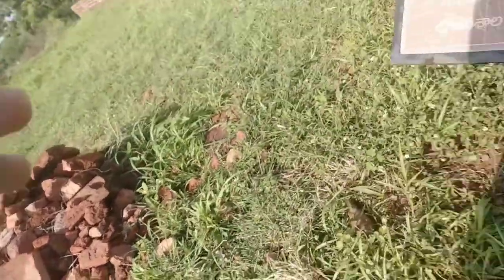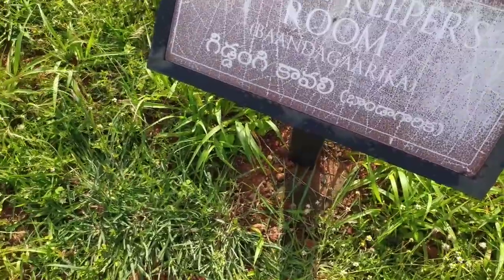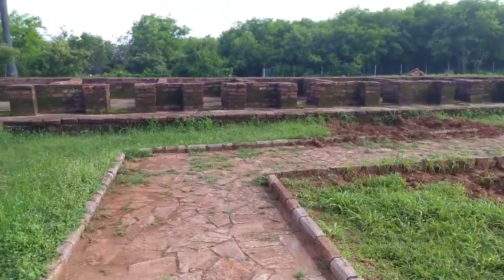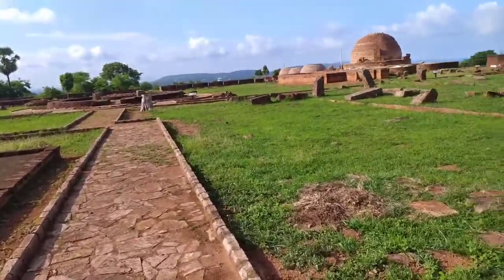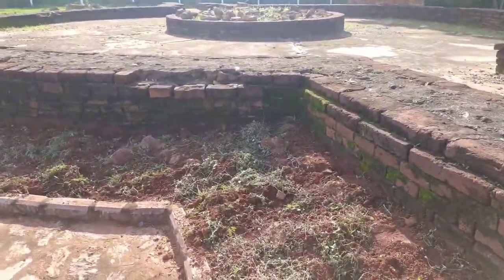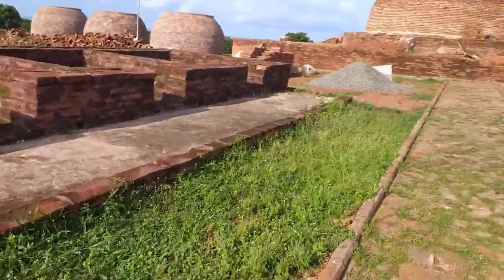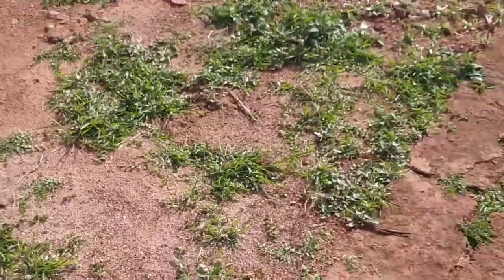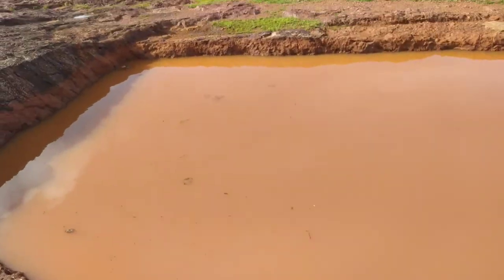Complete walkthrough of Ancient Buddhist Monastery at Thotlakonda from 2nd Century BCE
Guided walkthrough of the most magnificent Buddhist monastery of Visakhapatnam!
The monastery tells tales from atleast 1800 years ago when Buddhism was at its peak in the world! From Viharas to cistern, this monastery is as complete as it can be!